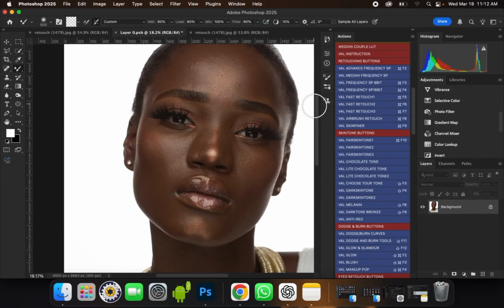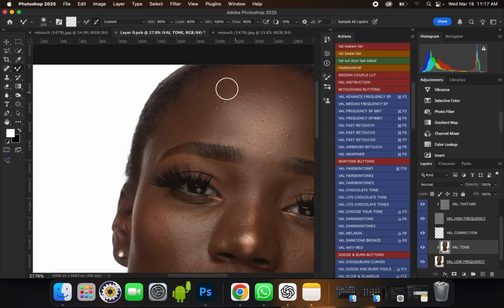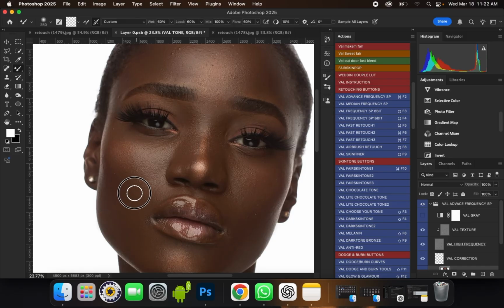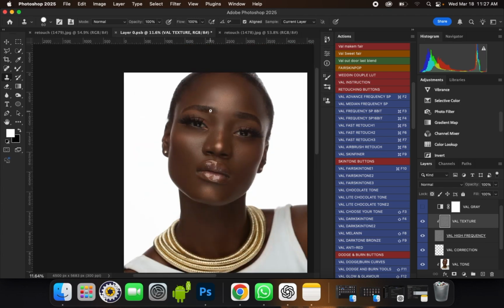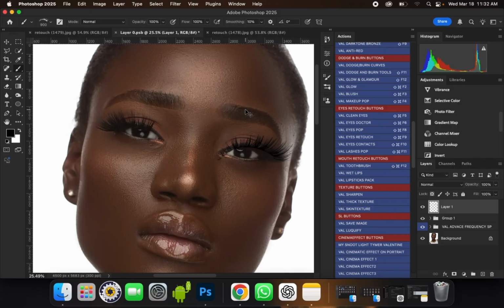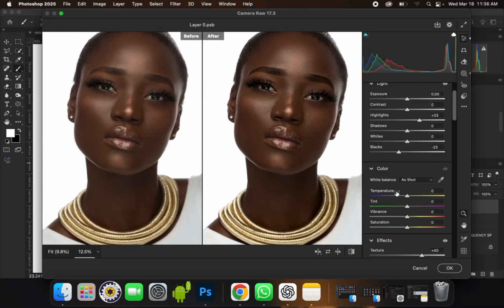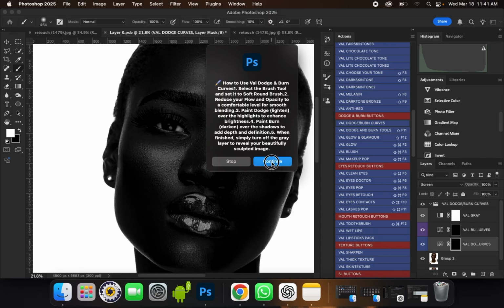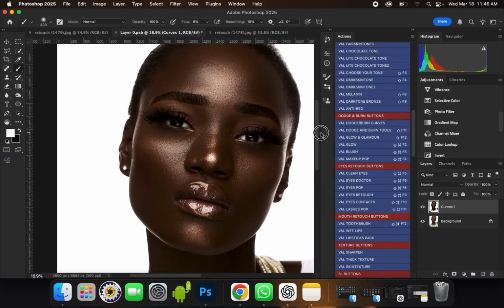High-End Melanin Skin Retouch in Photoshop Using Mixer Brush (Magazine Standard)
In this step-by-step Photoshop tutorial, I show you how to retouch melanin-rich skin professionally without overdoing it. Learn how to maintain realistic skin texture, enhance skin tone, and bring out natural highlights to achieve a magazine-standard, professional look.

This tutorial is perfect for photographers, retouchers, and creatives who want to achieve high-end beauty retouch results on dark and melanin-rich skin tones. I demonstrate the Mixer Brush workflow to smooth, enhance, and polish the skin while preserving natural texture.